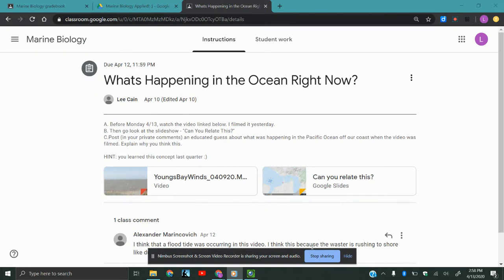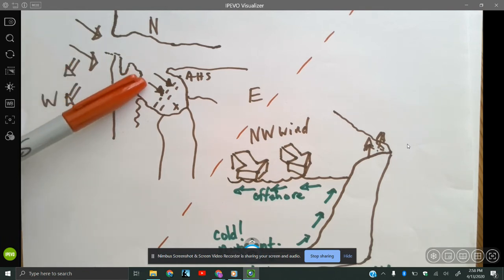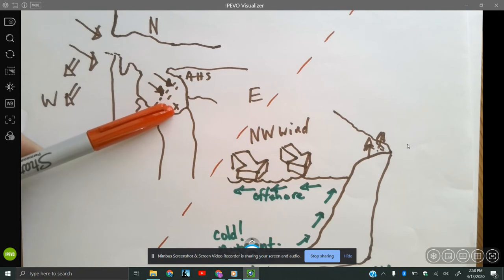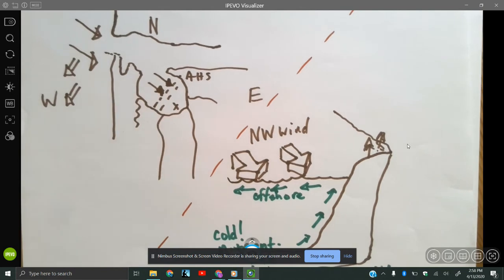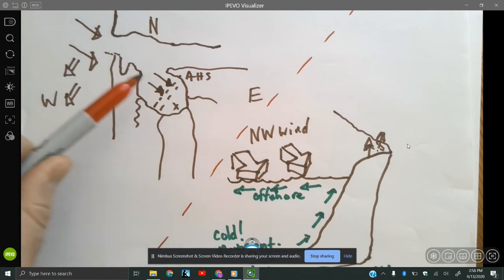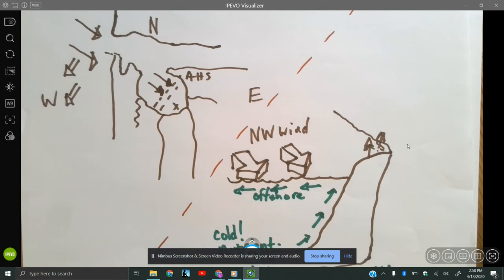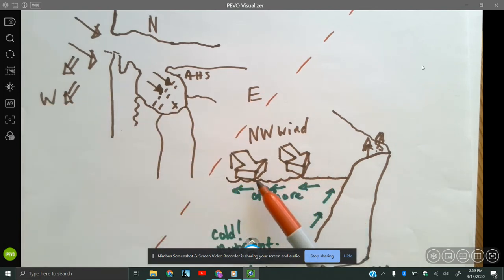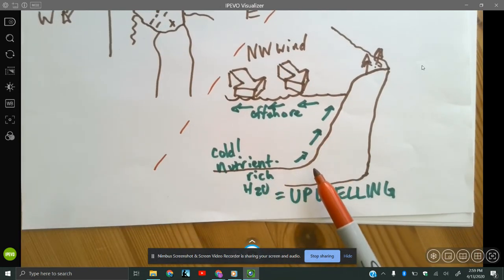WhatIsGoingOnInTheOceanRightNow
Explanation of what a windy day on Young's Bay (Astoria OR) can tell us about upwelling conditions offshore in the Pacific Ocean.